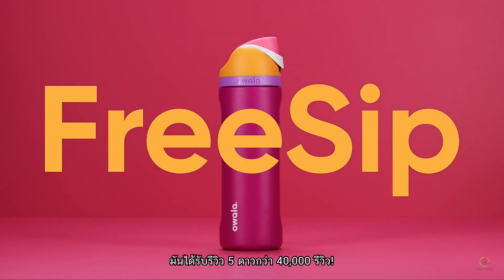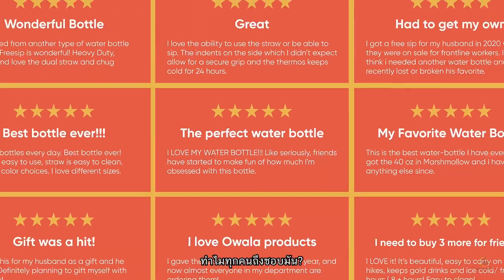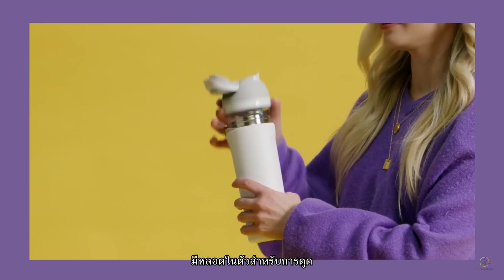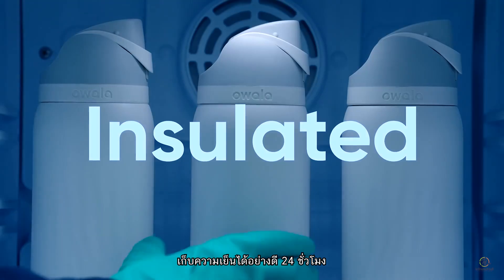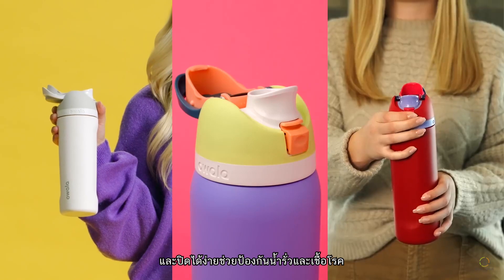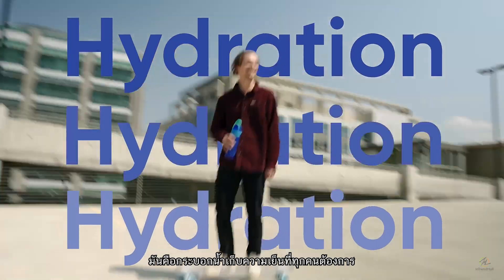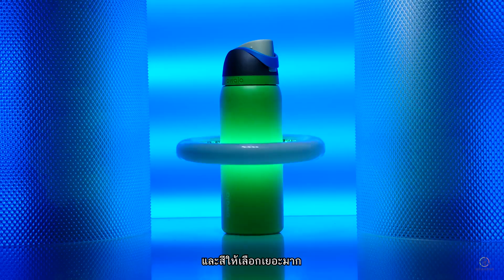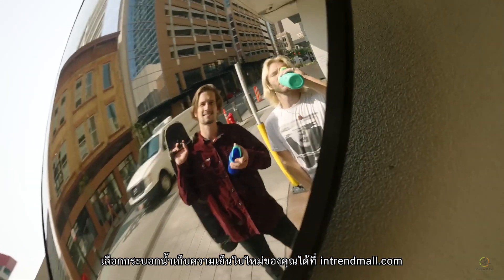Owala FreeSip กระบอกน้ำเก็บความเย็น ที่การันตีคุณภาพด้วยรีวิว 5 ดาวกว่า 40,000 รีวิว! | INTRENDMALL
Owala FreeSip กระบอกน้ำเก็บความเย็น ที่การันตีความสุดยอดด้วยรีวิว 5 ดาวกว่า 40,000 รีวิว! ออกแบบให้ใช้งานได้แบบ 2-in-1 จะยกดื่มหรือใช้หลอดดูดก็ได้ สามารถเก็บความเย็นได้สูงสุด 24 ชั่วโมง
Features
- ออกแบบให้ 2-in-1 ยกดื่มหรือใช้หลอดดูดได้
- หลอดดูดถอดออกได้
- ปลอดสาร BPA Free ปลอดภัย
- เก็บความเย็นสูงสุด 24 ชั่วโมง
- ผลิตจากสแตนเลส สตีล
- ปิดได้สนิท ป้องกันน้ำซึม ไม่รั่วไหล
- หูจับพกพาสะดวก
- ปากขวดกว้างใส่น้ำแข็งได้ง่าย ทำความสะอาดง่าย
- ฝาขวดออกแบบให้ทำความสะอาดได้ง่าย
- สามารถล้างด้วยเครื่องล้างจานได้
Line : @intrendmall
สมัครเป็นตัวแทนจำหน่ายสินค้า